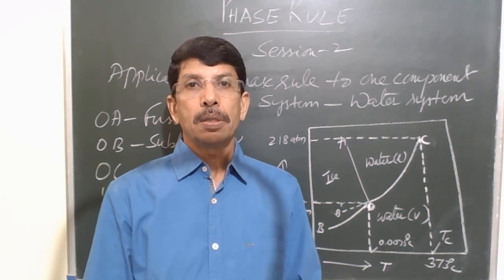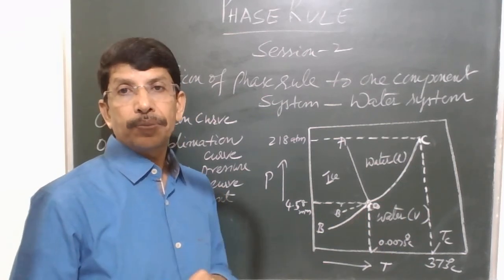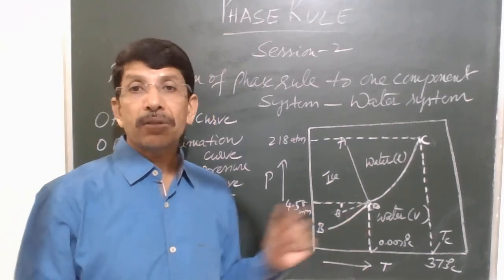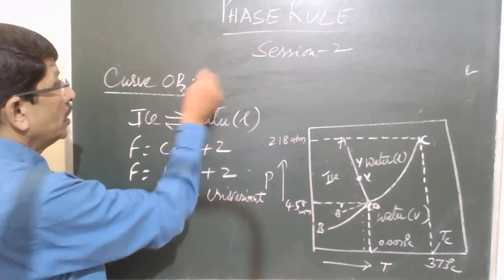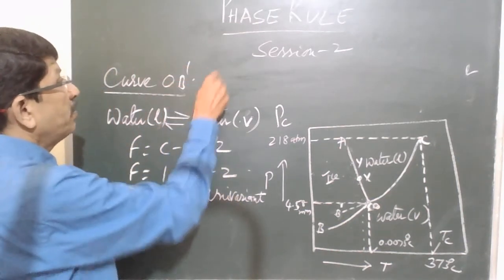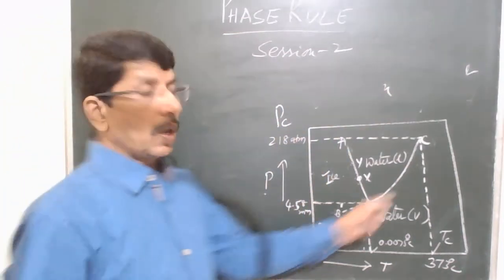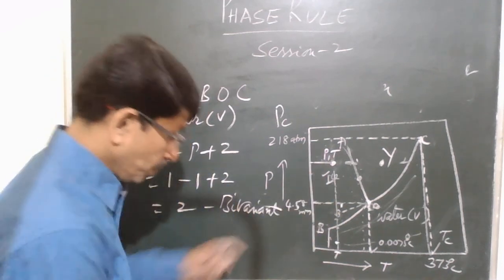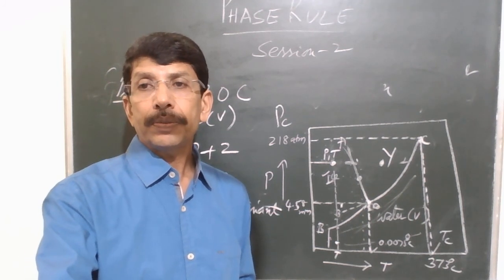Phase Rule -2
Application of Phase rule to water system(one component system) is discussed.